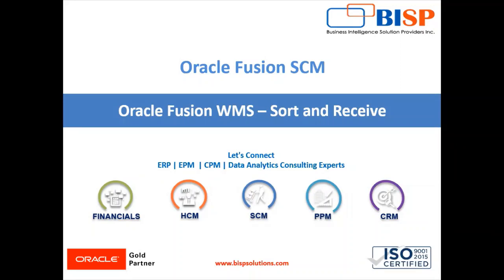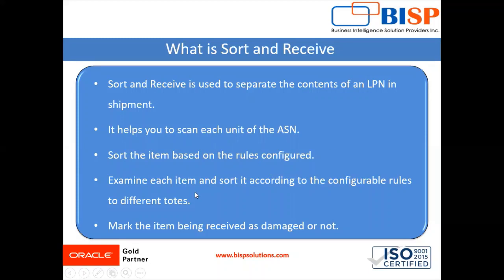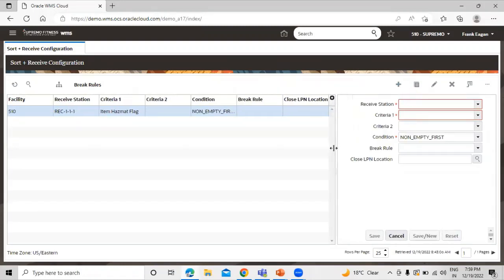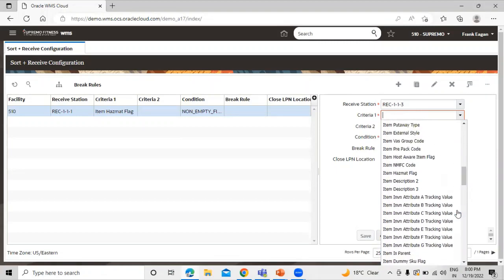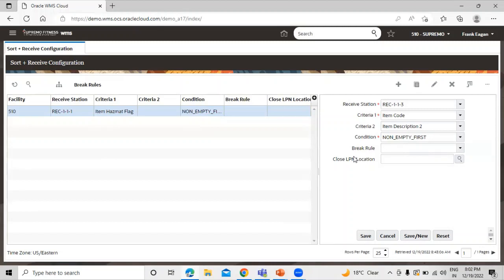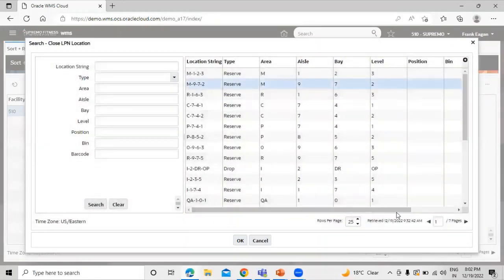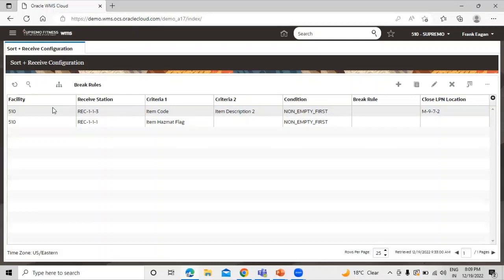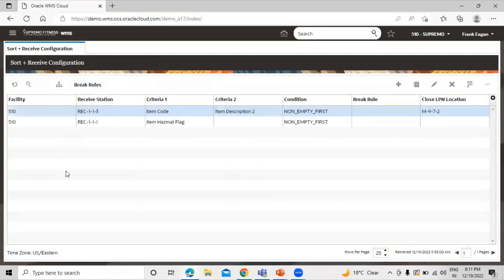Oracle Fusion WMS Configure Sort and Receive Rule | Oracle Warehouse Setup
Learn Oracle Fusion WMS Configure Sort and Receive Rule | Oracle Warehouse Setup | Oracle WMS Configure